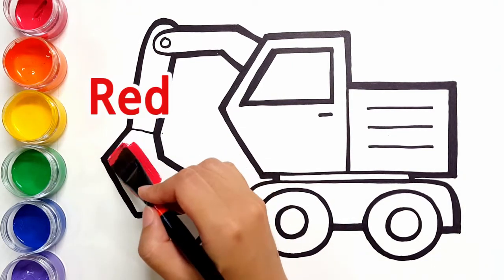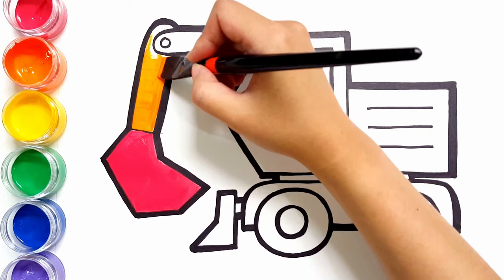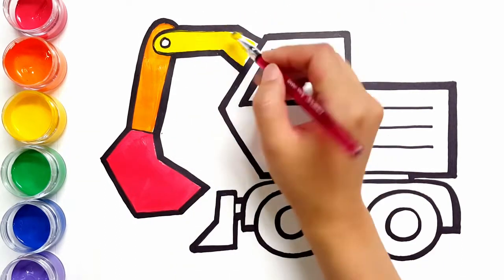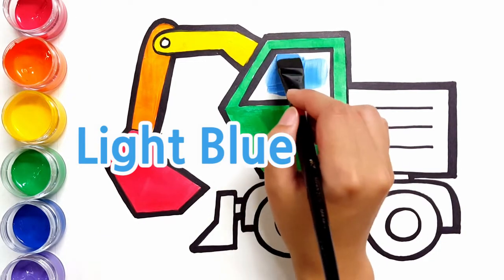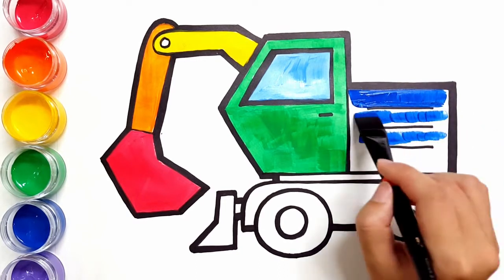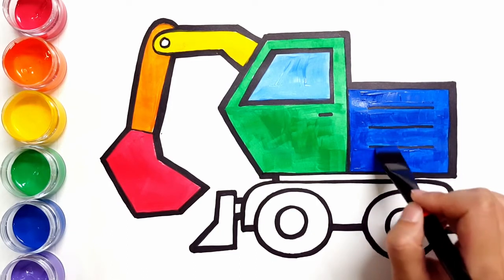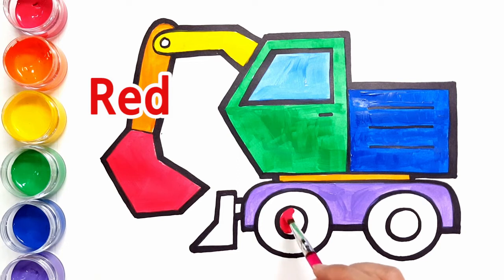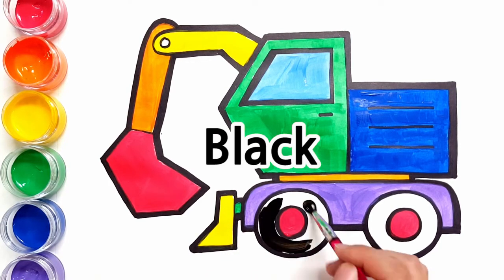Glitter Rainbow Excavator | Coloring and Drawing for Kids and Toddlers | Learn Colors | Jin Toy Art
painting, coloring for kids, Toddlers | Learn colors for kids, toddlers

Jin Toy Art Channel makes educational videos for children.